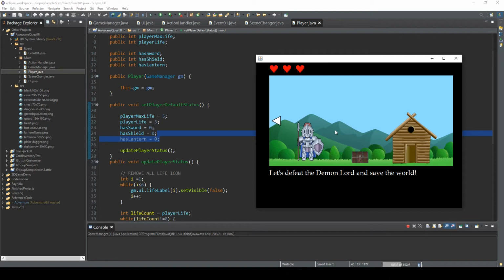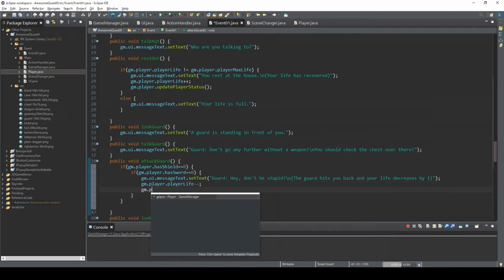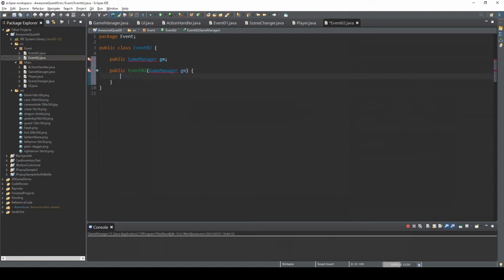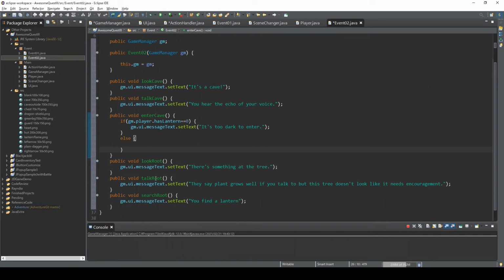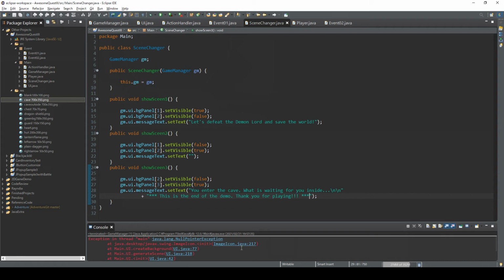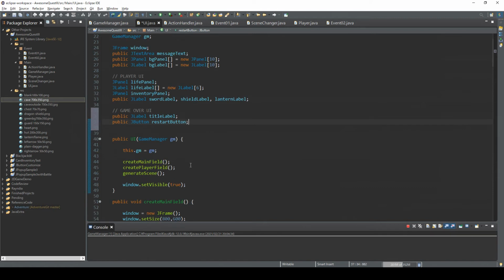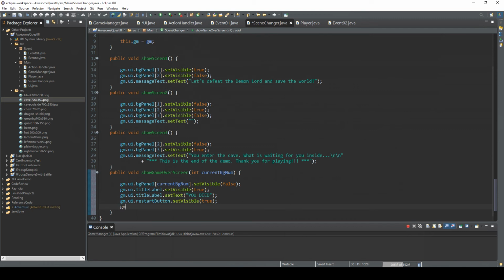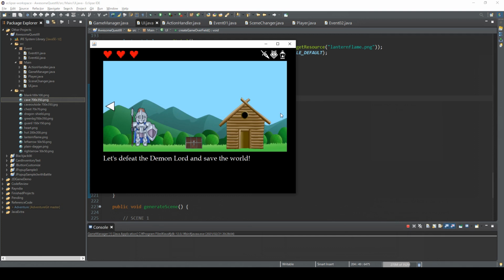How to Make Point and Click Adventure Game in Java Part 6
In this video we create Game Over screen and take care of the rest of the game event.

If you are new to Java GUI programming, please check my past tutorial. It will make understanding this tutorial much easier.
How to Make Text Adventure Game with GUI in Java